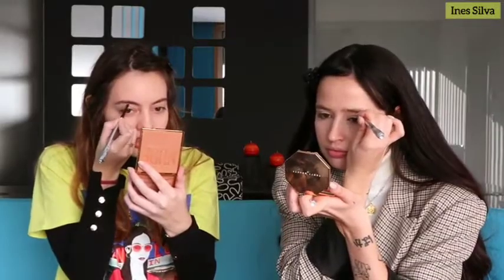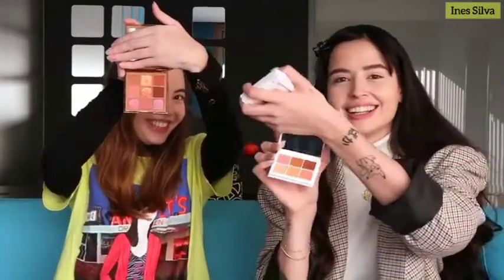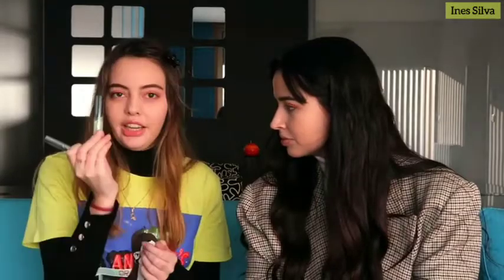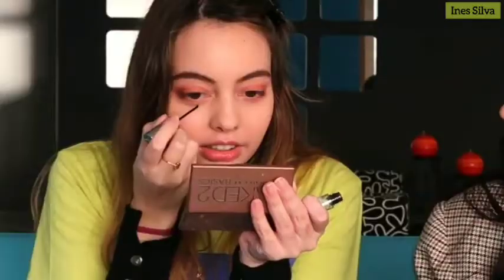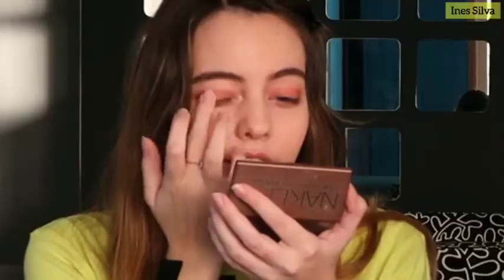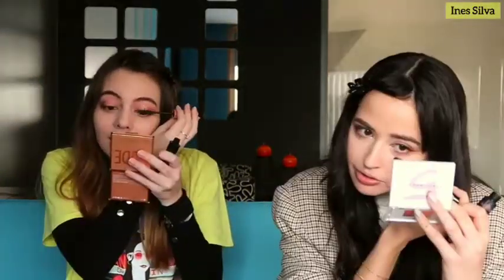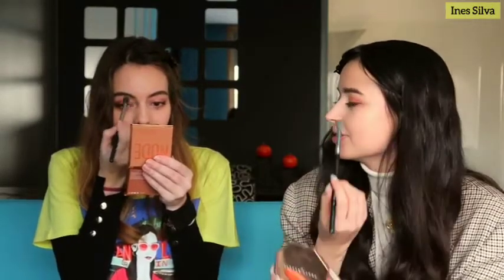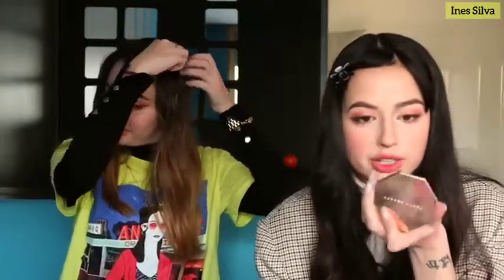Korean makeup transformation - Korean Makeup secrets !! K-Beauty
K-BEAUTY - Makeup Transformation!!

Hi beauties!

hope you like this new transformation x

+ Canon 6D Mark II (Main Camera)
+ Canon G7X (Vlog Camera)
+ Sigma 35mm Lens
+ Memory Card (BEST)

The full credit for this video goes to -  "Ines Silva" {@irisloveunicorns}

She gave me the right to use his video. And also it's a creative commons video so there is no issue to reuse this video.

thanks Winnie for the help!